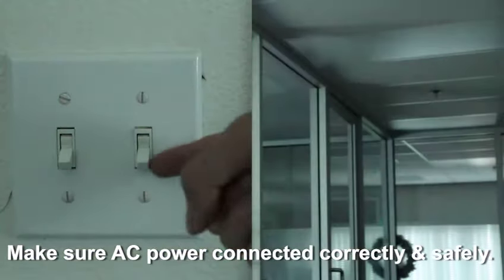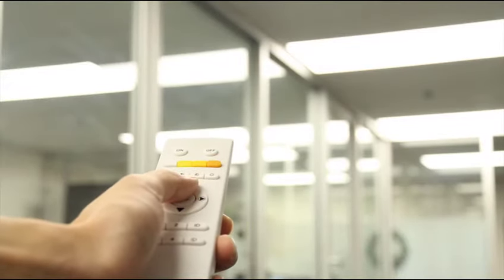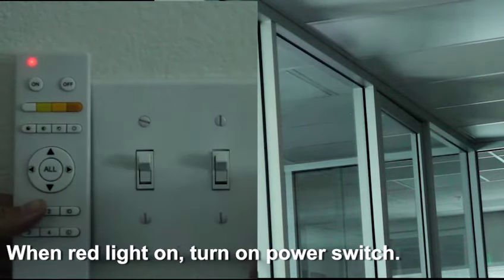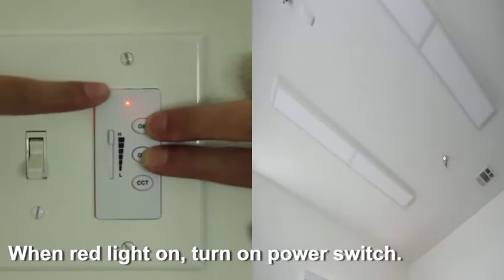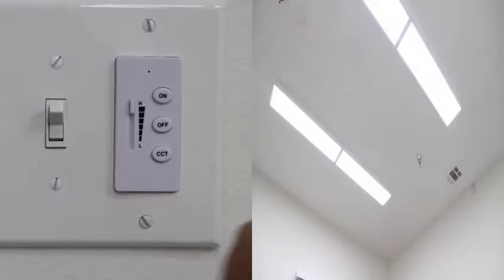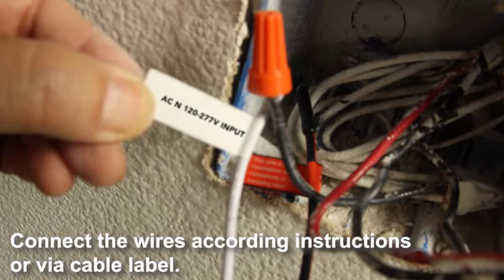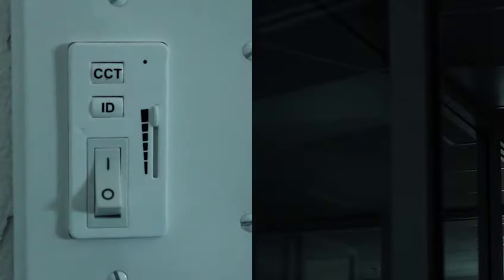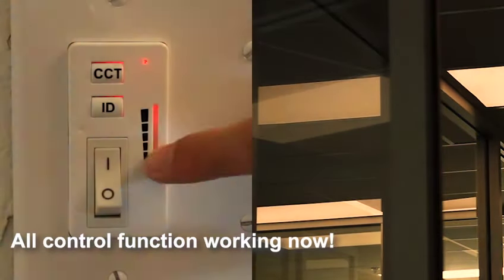eSenlite LED Panel Remote EEBPTL-RCBL-H Set Up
eSenlite LED Panel Remote Handheld Groups EEBPTL-RCBL-H Set Up.
EEBPTL-RC-H White, Handheld 2.4G RF Combined Dimmer, CCT Selector and ON-OFF with up to 4 Grouping Tri-Function Controller for LED Panel Lights EEBPTL Series.

- 2.4G Wireless
- Dimming & CCT Adjustable LED Panel
- After turned on, the light will automatically detect the 0-10v dimmer setting to determine the brightness.
- It will default to 100% brightness if there is no dimmer input.
- If the dimmer is used, the light brightness will convert to 0-10v dimmer’s current brightness setting.
- If the remote controller is used, the light brightness will only change from its current brightness.
- Remotes are good for small offices or rooms like studios, laboratories, medical clinics, etc.
- Changes brightness and color.